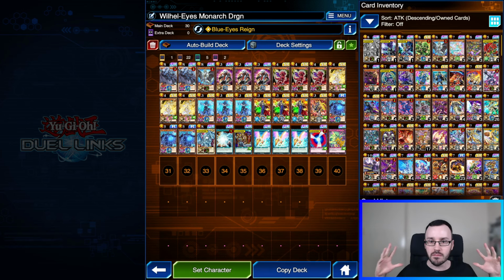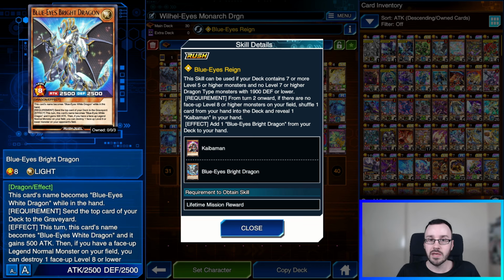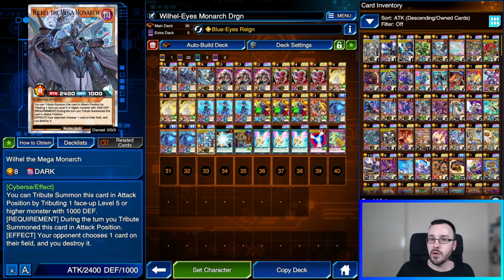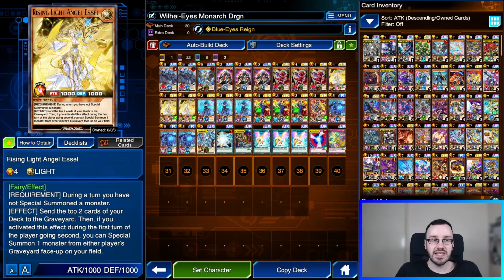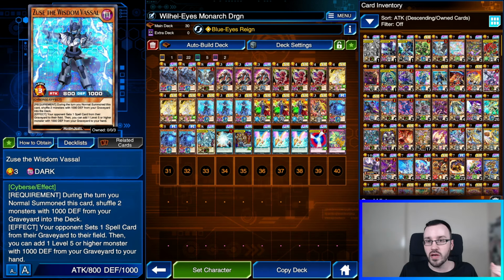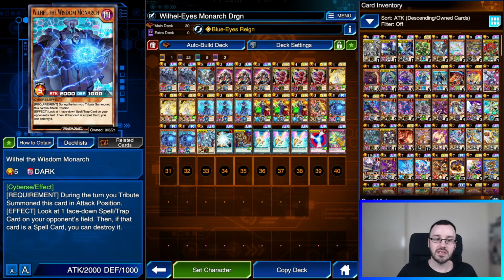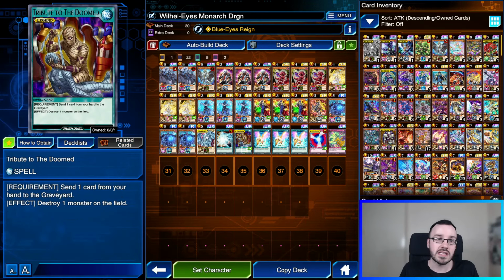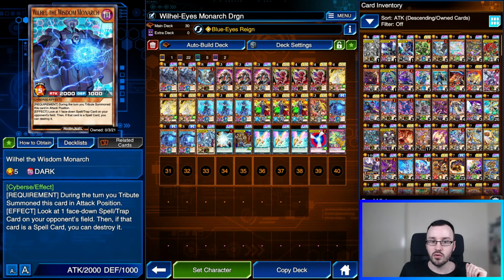THIS DECK IS TOPPING TOURNAMENTS!! | Rush Duel Links Deck Profile: Blue-Eyes Monarch!!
Newest Box: Transcendence Miragias!
English Card Images: From DuelLinksMeta.com's Rush Card Database!
0:00 Deck Breakdown
11:57 Royal Rebels
12:53 BE Monarchs
15:55 Machine
17:49 Overlord
20:09 Machine 2
22:22 Royal Rebels 2
24:26 Giastrike
25:59 Giastrike 2
26:27 Psychic
27:06 Outro